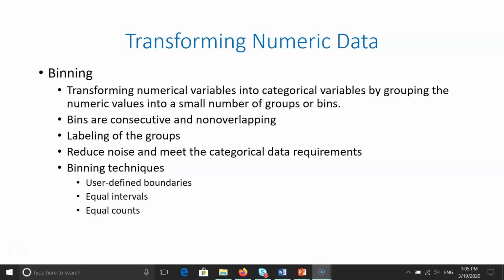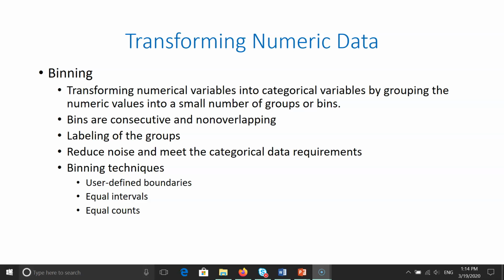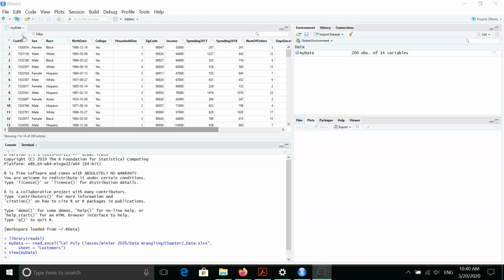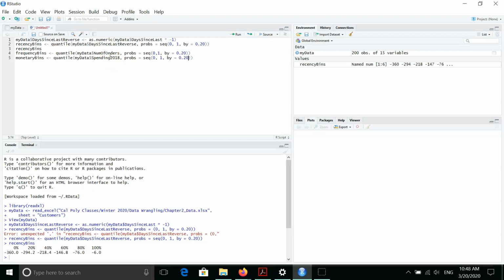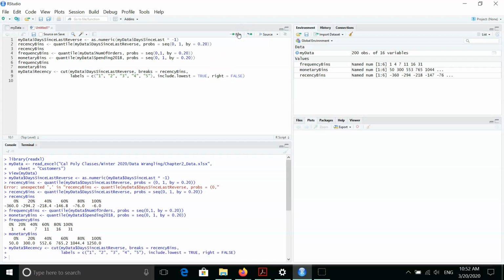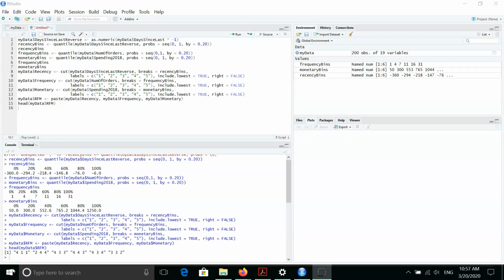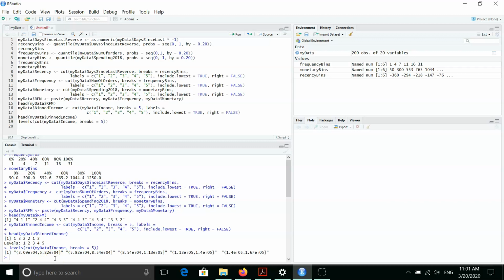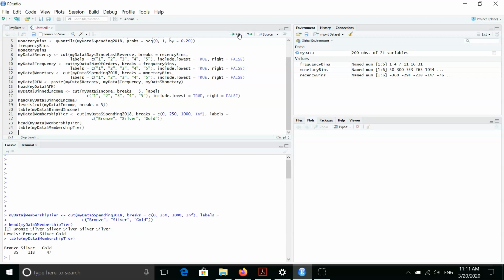DW Tran Numeric Binning with R demo